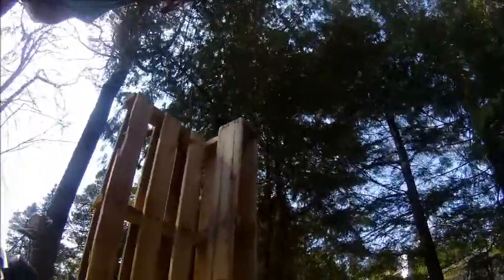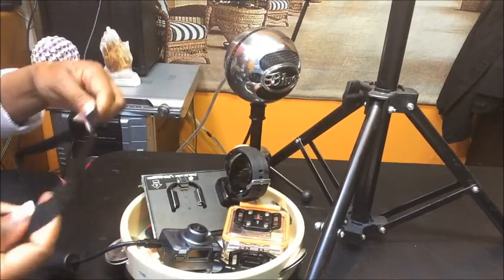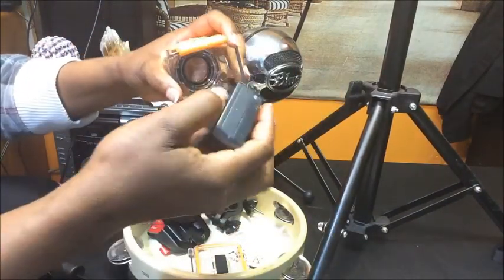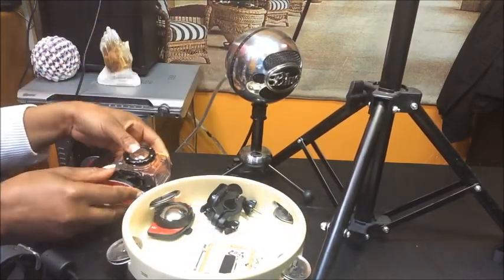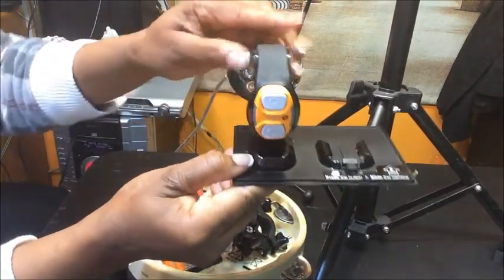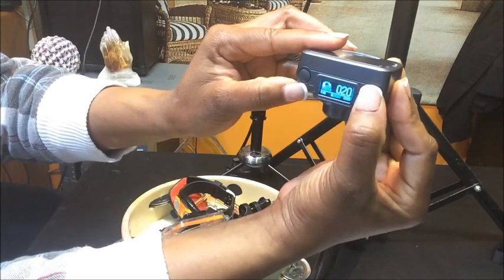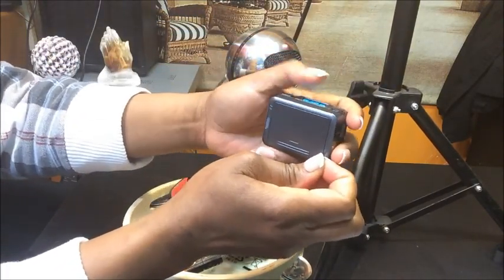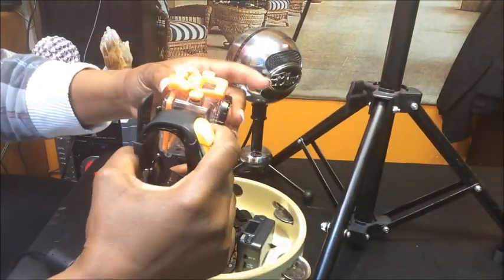the actual HSN HP ac200w Action Camcorder in some action PART 2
From HSN
  HP ac200w Action Camcorder
the actual mini fun pack action camcorder LIVE